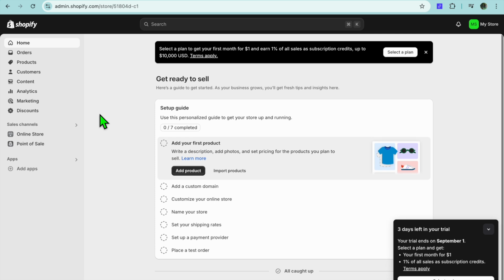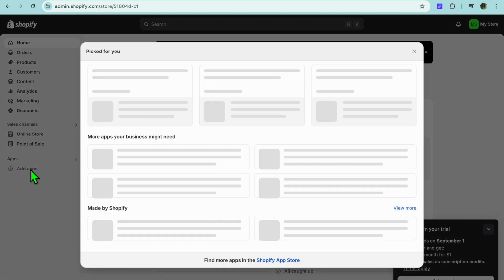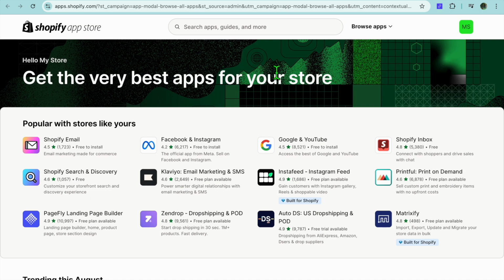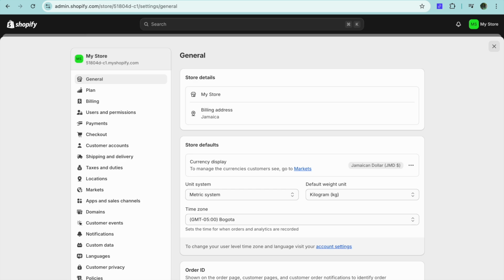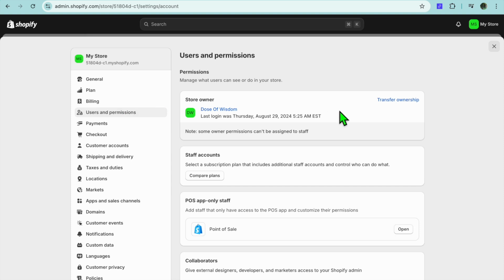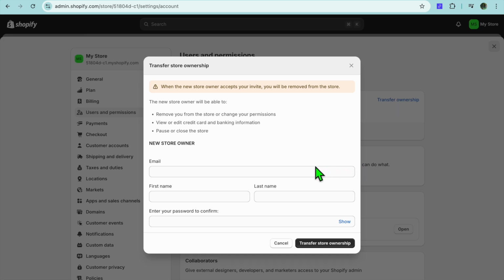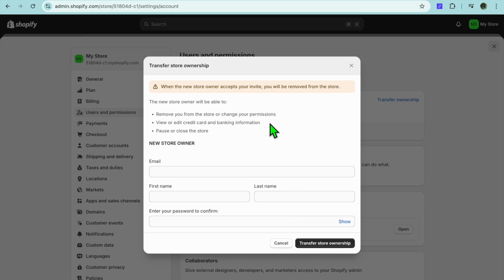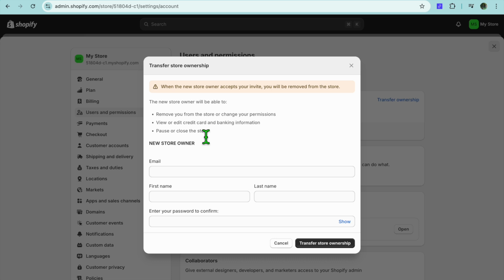How To Make A Shopify Store For Someone Else